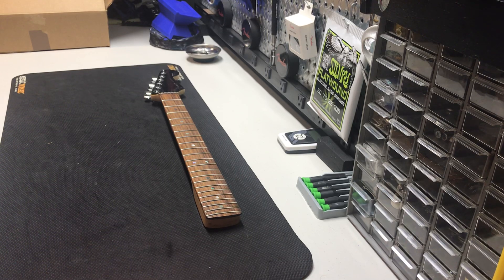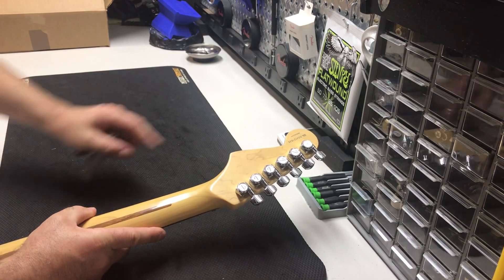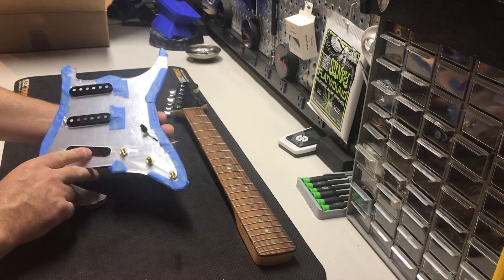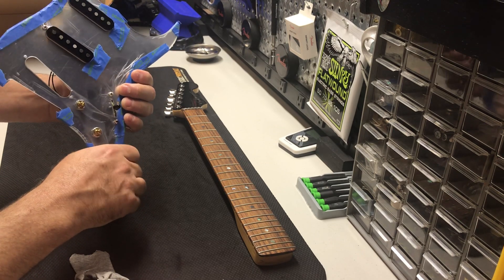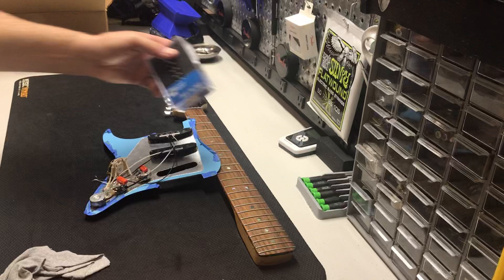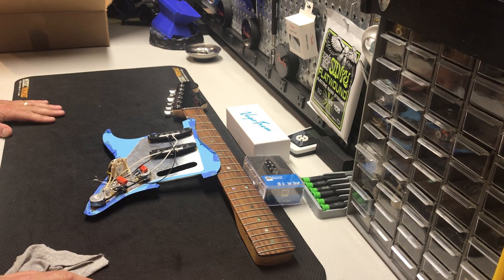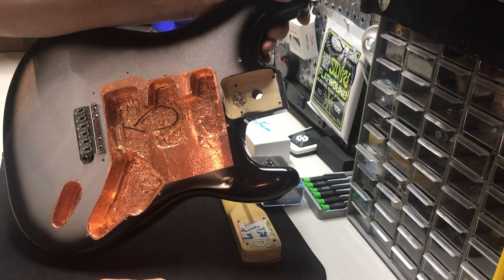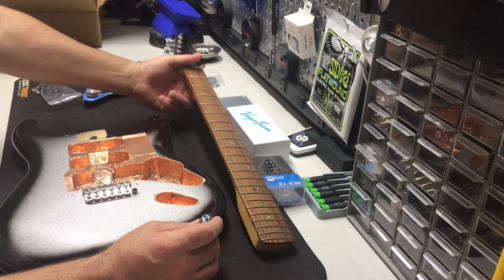Fender Silverburst Stratocaster #3 (Parts Description Only)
Parts display of the 3rd Stratocaster build in my Silverburst Series.

The breakdown :

2004 Fender Select neck. With LSR roller nut and staggered locking tuners.

2010 Fender Starcaster Basswood Silverburst body.

VegaTrem Ultra Tremolo and Bridge Saddles.

250k Dishback CTS & Switchcraft electronics with vintage cloth wiring.

Copper shielded cavity with conductive adhesive.

2020 Fender HM Japan neck and middle pickups.

2020 Seymour Duncan JB Junior bridge pickup.

Fender Corona California neckplate with MicroTilt

Orange drop capacitor and treble bleed.

Abalone inlay control knobs.

Fender Infinity strap locks.